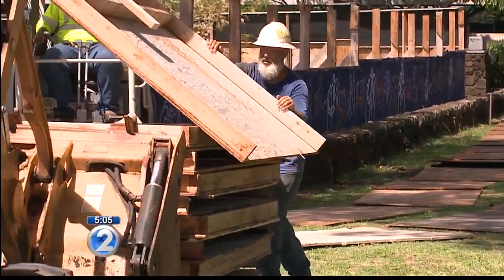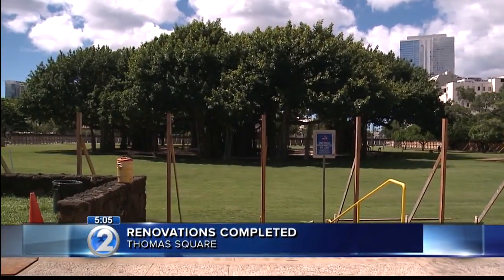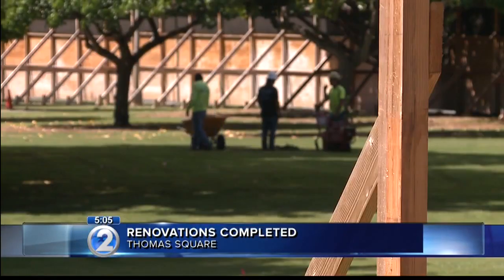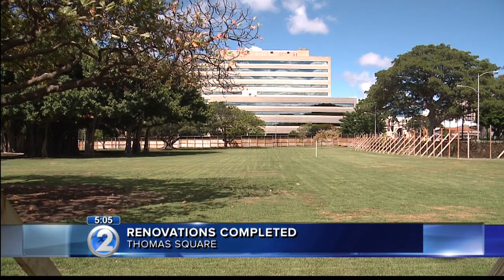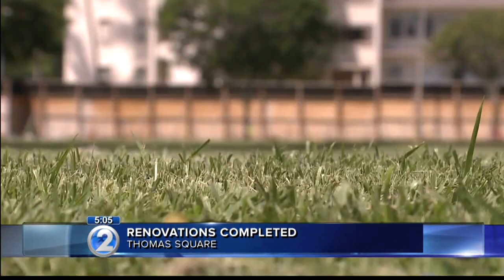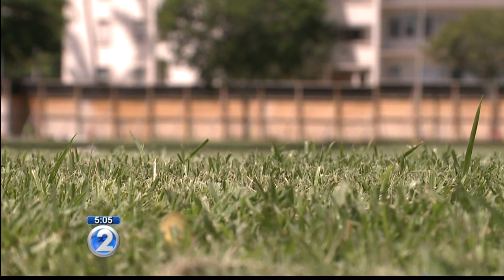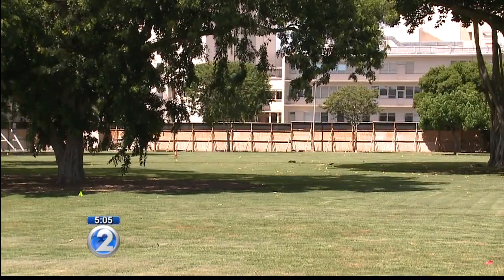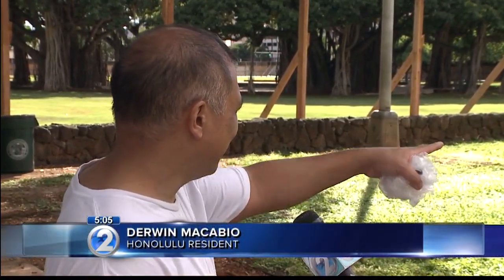Thomas Square reopens following million-dollar maintenance project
On Tuesday, crews removed the barriers that have surrounded the park since last December.